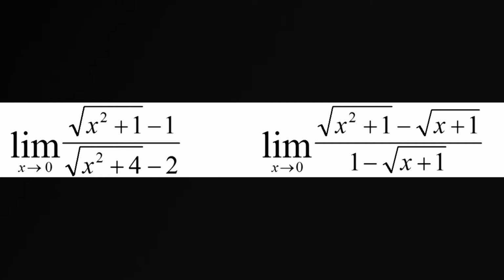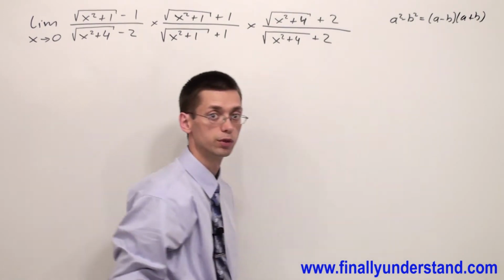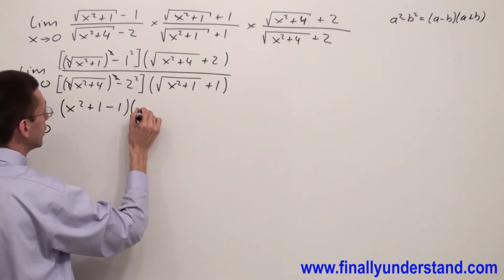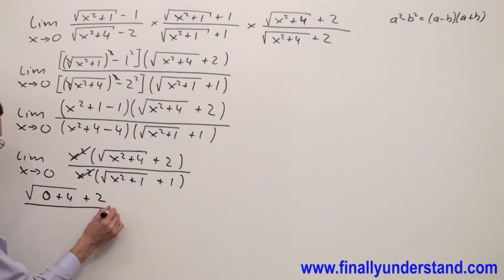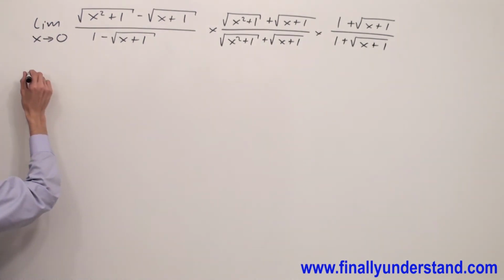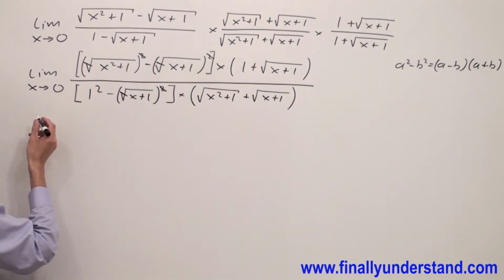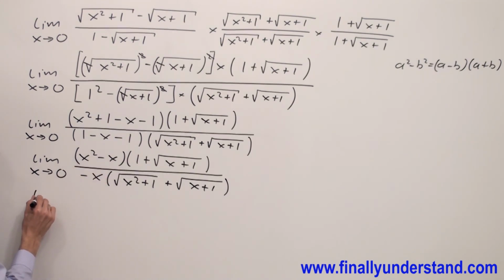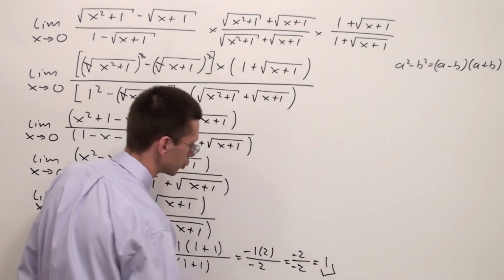Find the Limit, If It Exists 11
Evaluate the limit of each given function algebraically.